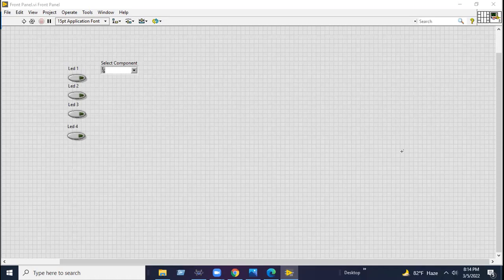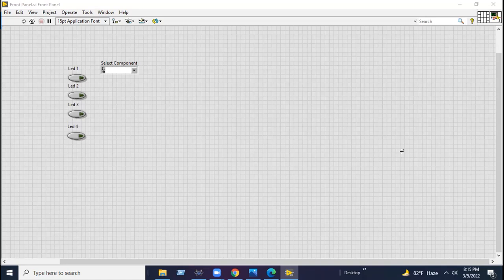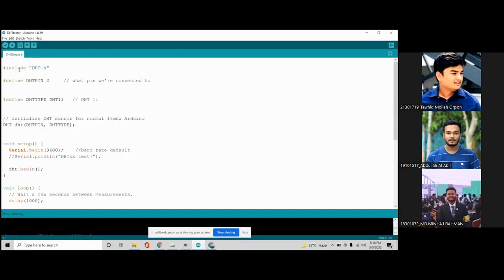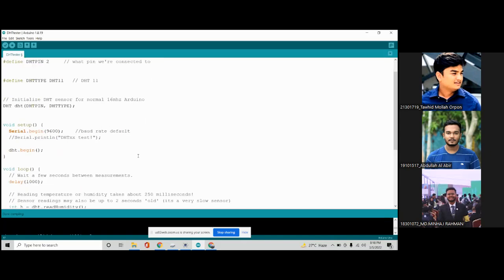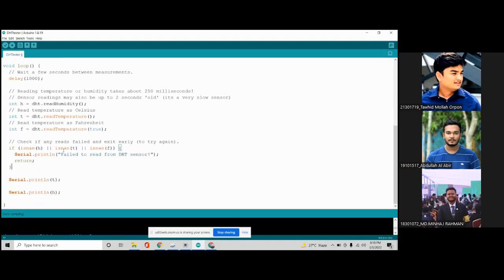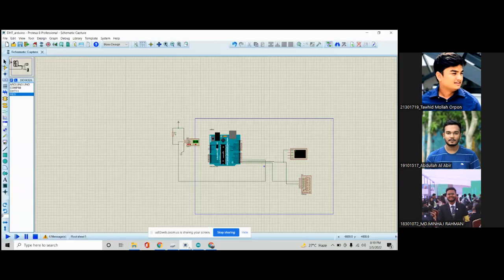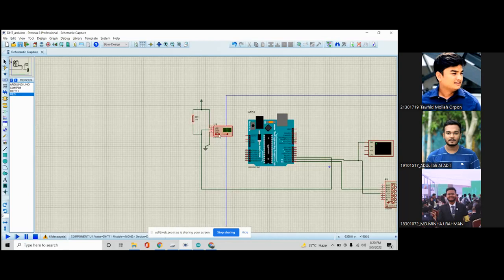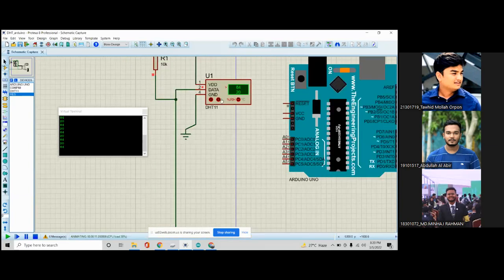CSE 360 lab 1